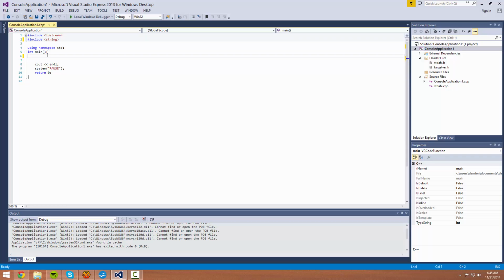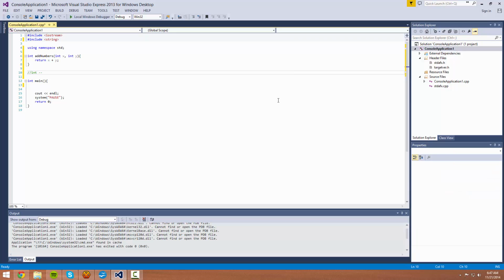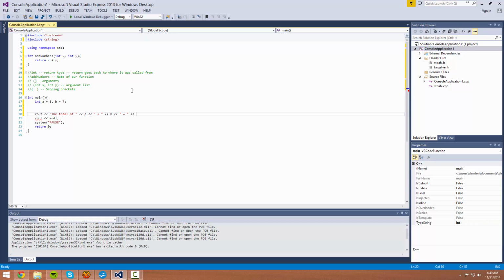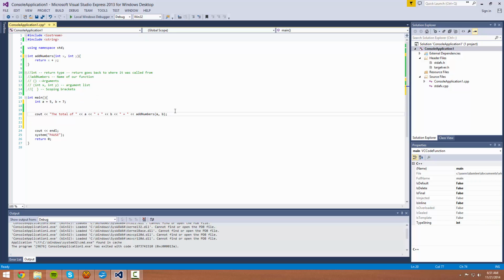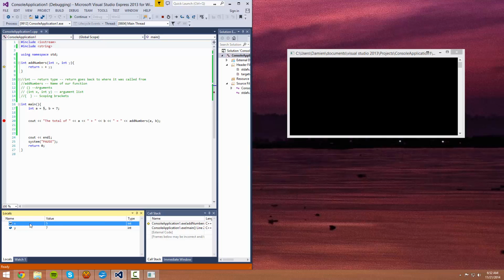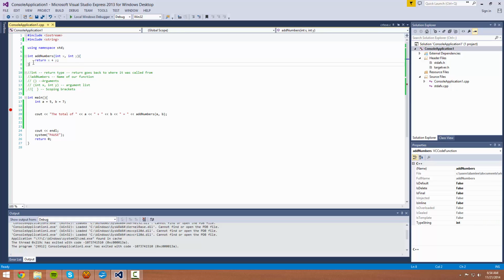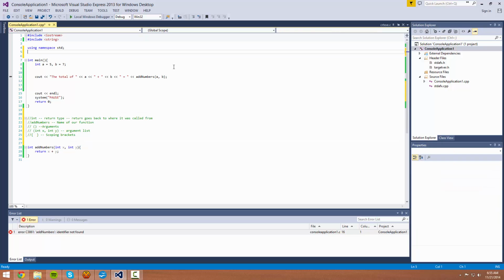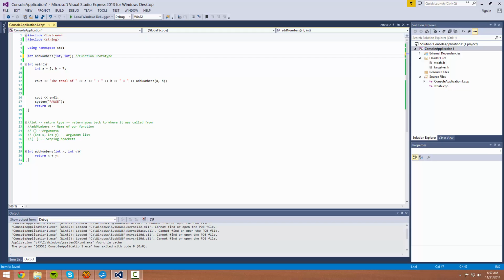BeginnersC++ Lesson 18: Introduction To Functions